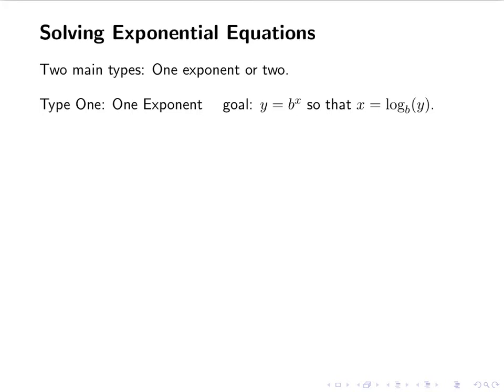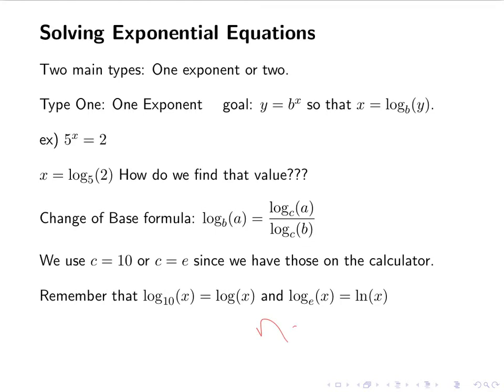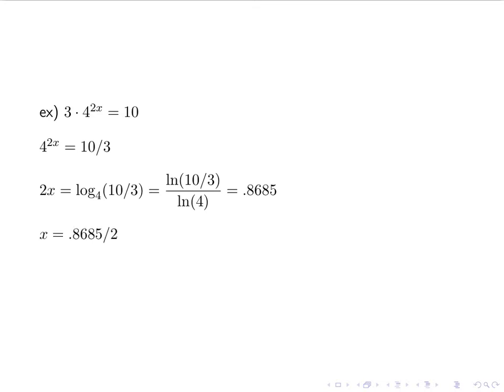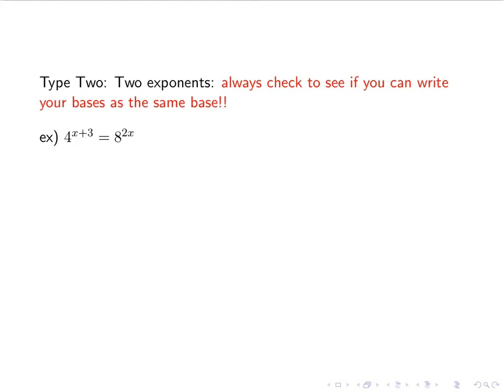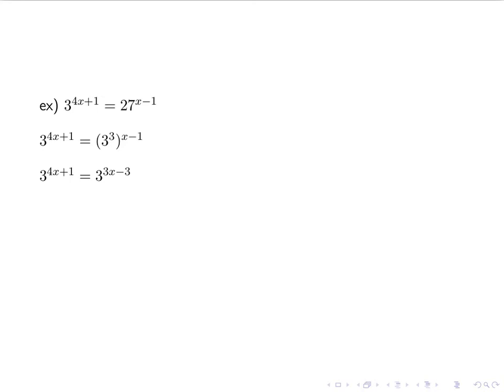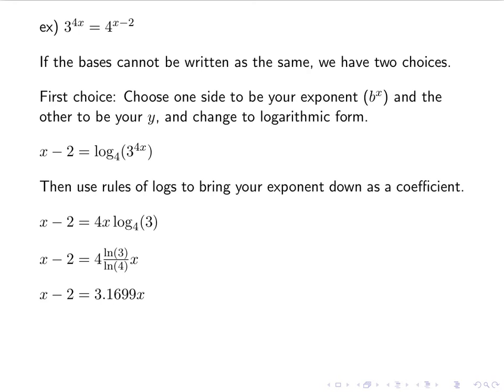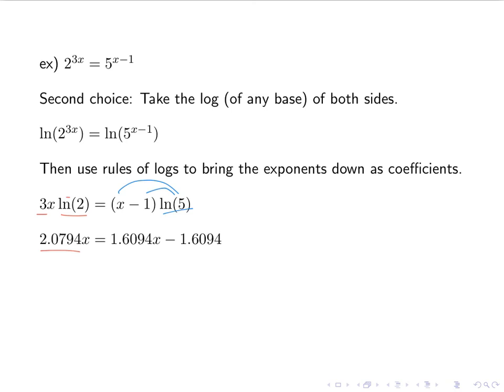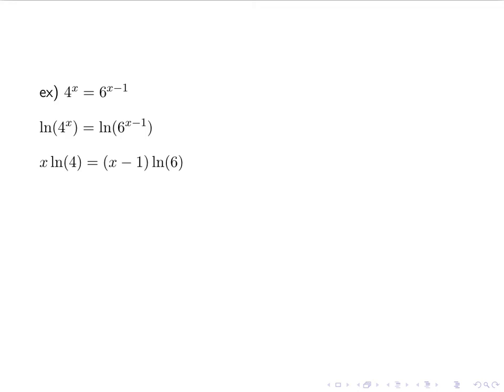14A Solving Exponentials